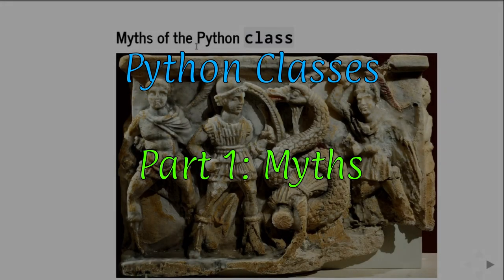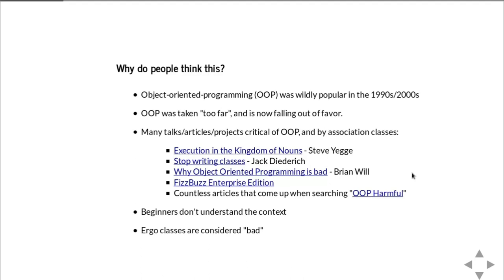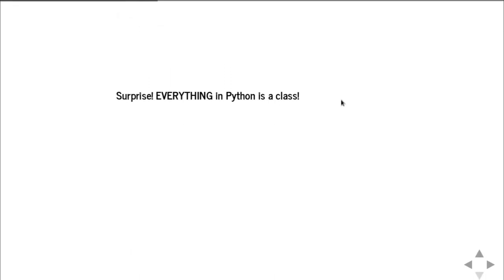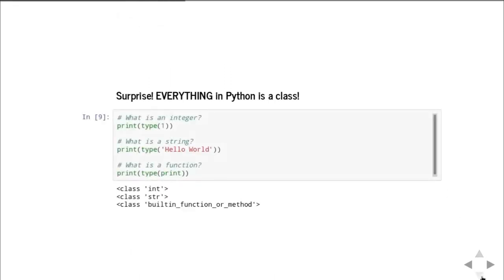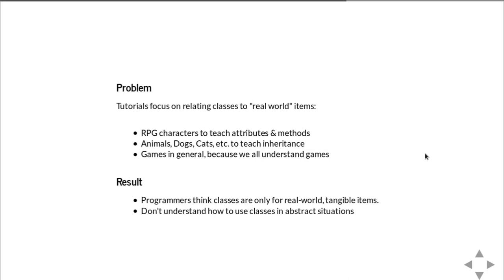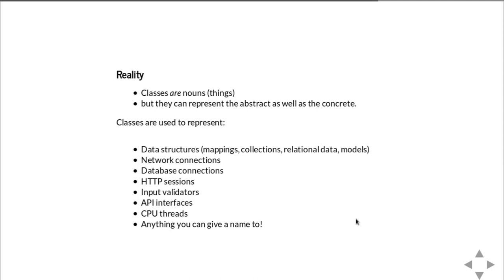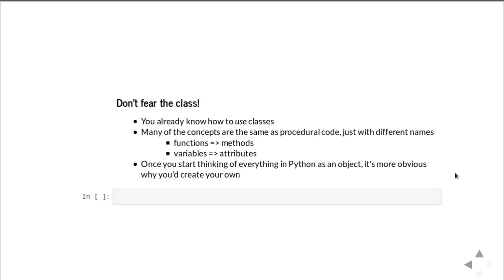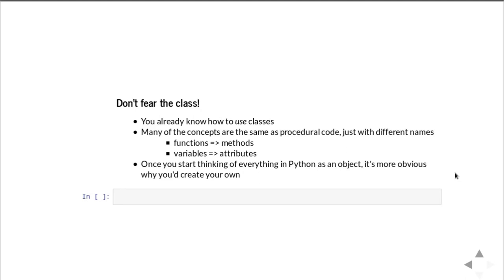Python Classes pt1: 5 Myths about Python Classes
First in a series about Python Classes, this video goes through some common myths about classes in Python, hopefully to dispel your doubts about using them in your code.

Books:

- Mastering GUI Programming with Python (PyQt5)

- Python GUI Programming with Tkinter